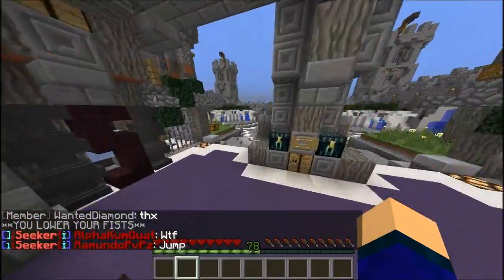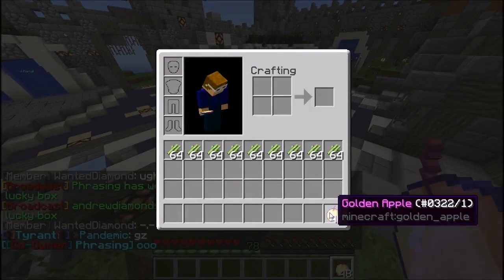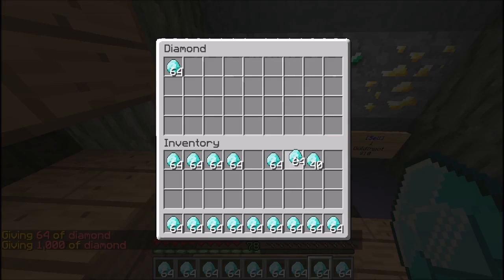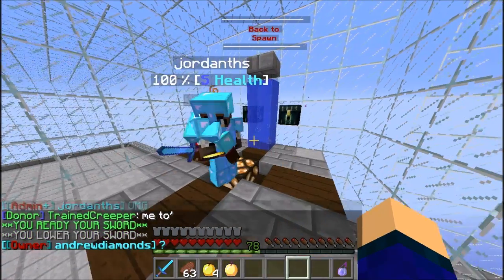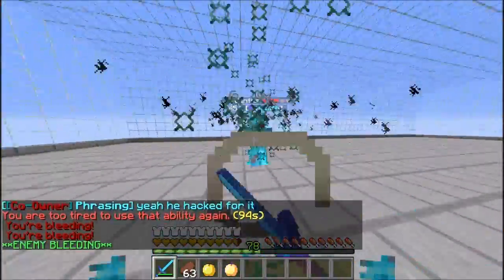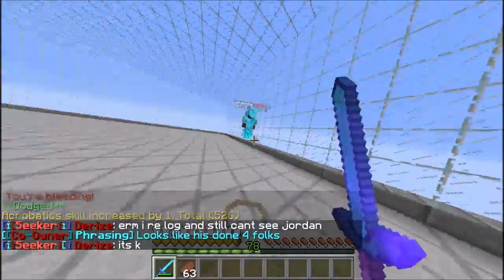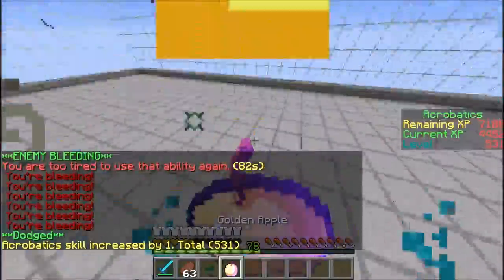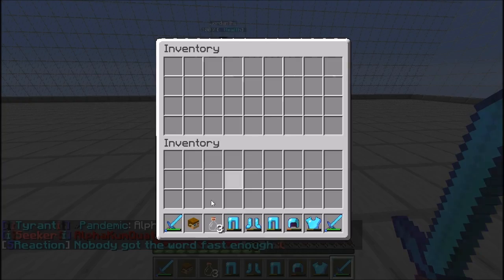Minecraft Factions - Episode 2 - New Plugins & Sky 1v1s!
In today's episode we show off the new plugins and do some pvp at the warp sky

Server IP: Sanctumpvp.us